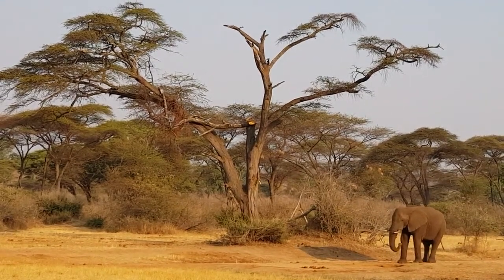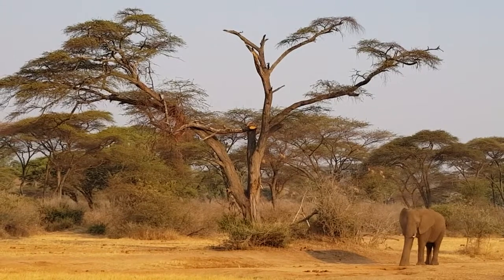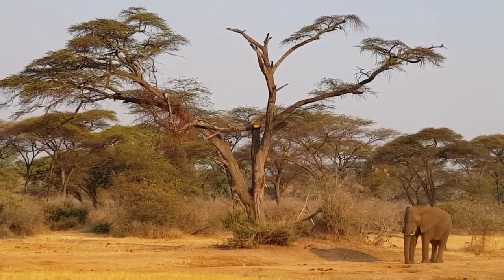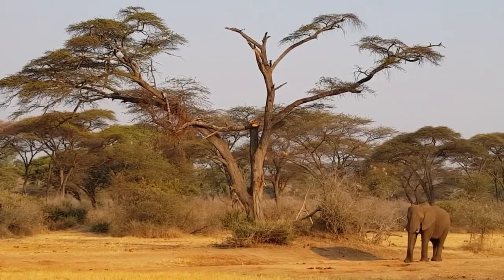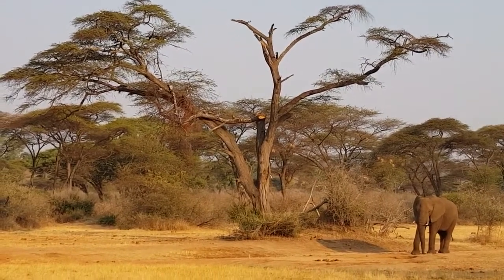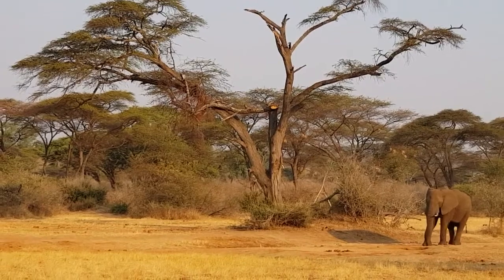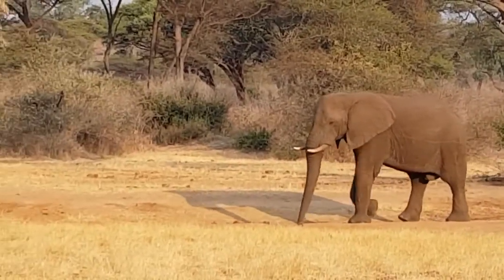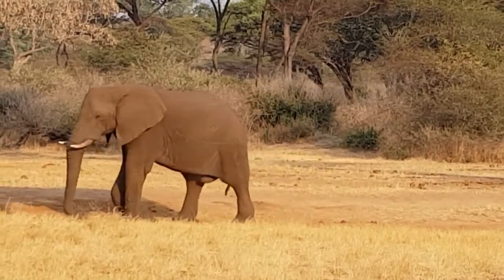How elephants stand and why they sometimes eat soil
Trevor explains why elephants stand on one leg and explains why this elephant is eating and blowing dust and dirt over himself.